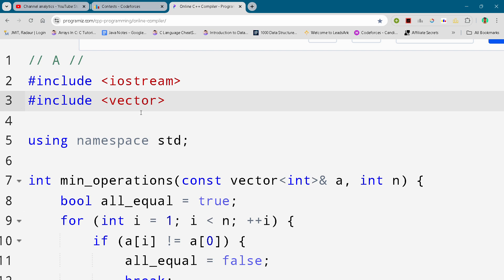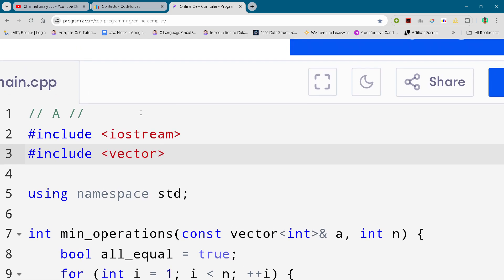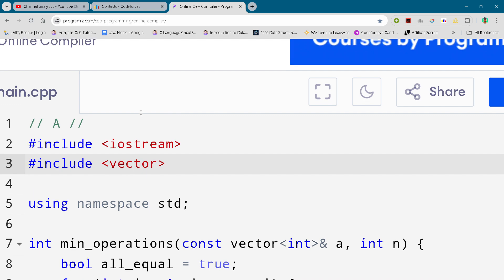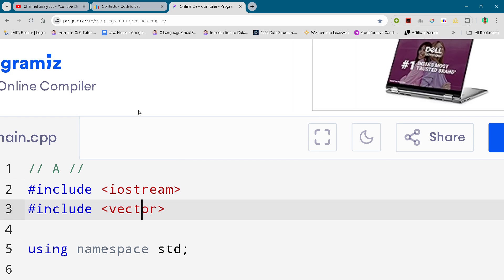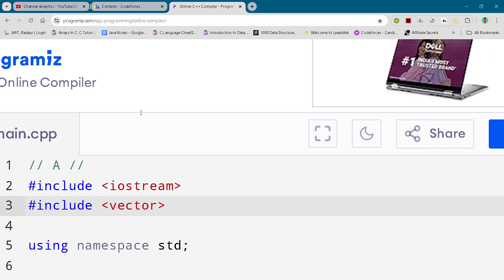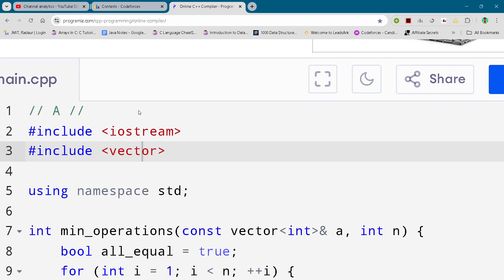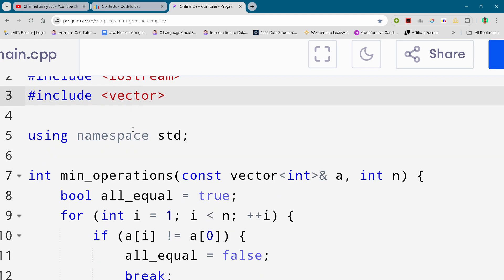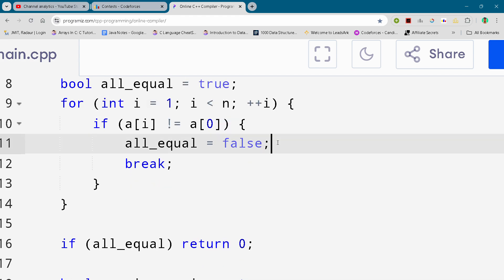Codeforces Round 979 (Div. 2) Problem A. A Gift From Orangutan Full Solution In C++